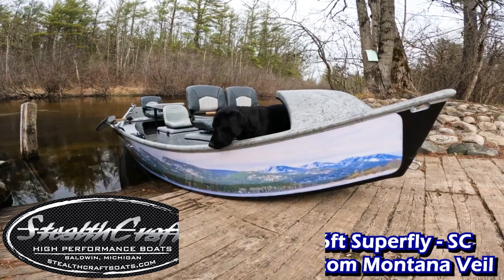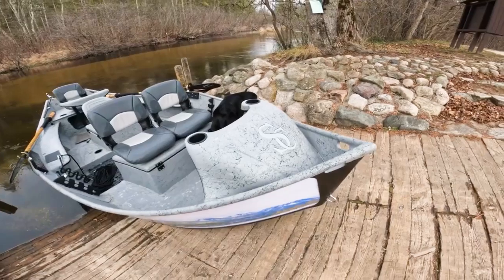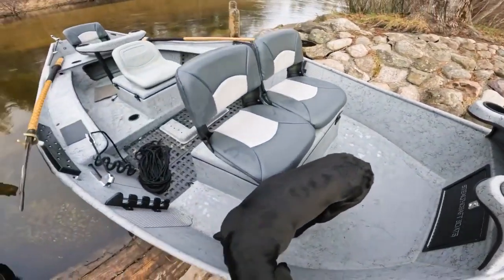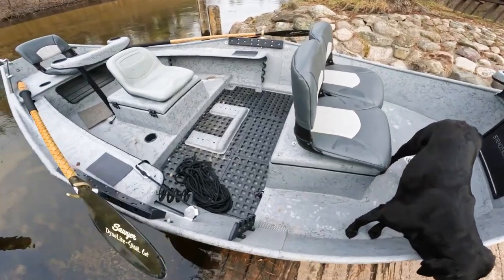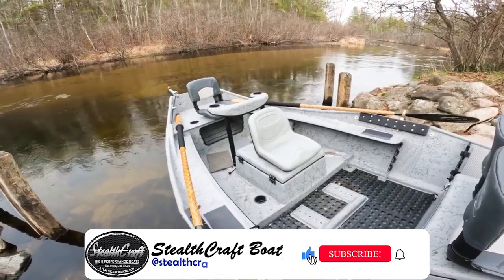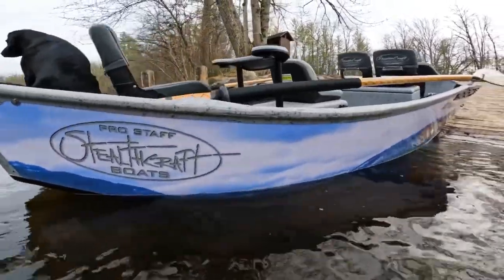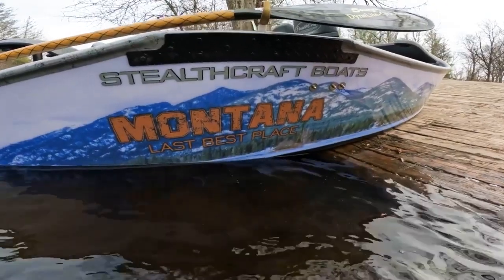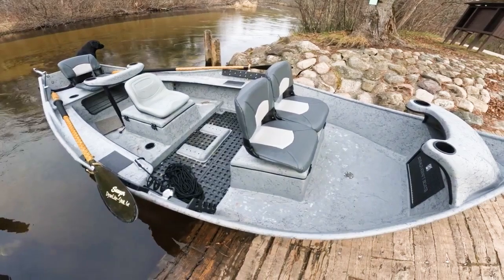16ft Superfly - 2022 StealthCraft Custom Montana Veil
Today we are showing casing one of StealthCraft's Custom Veil's.  The 16ft Superfly is showcasing our Custom Montana Veil and has many other unique features.  In addition, the 16ft Superfly has storage compartments, rod storage, Yeti cooler seating, and many more options.